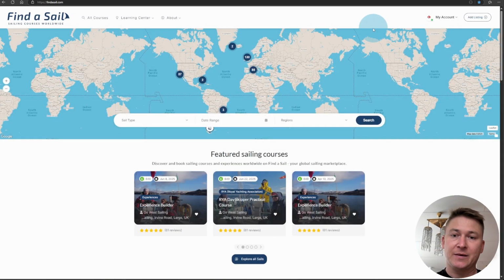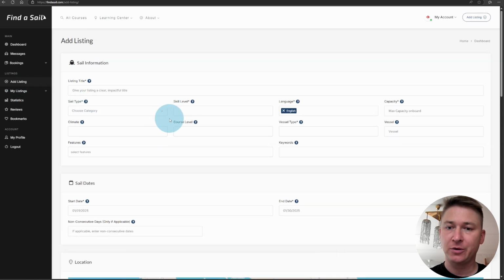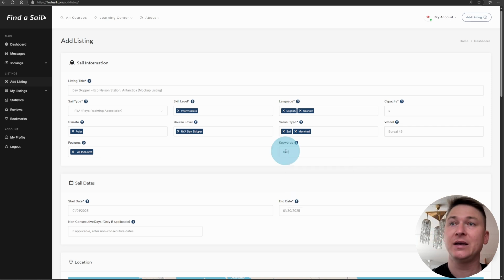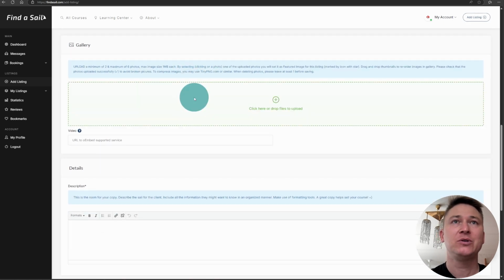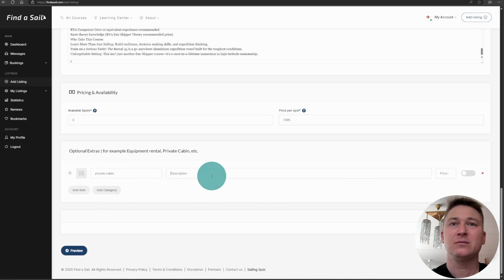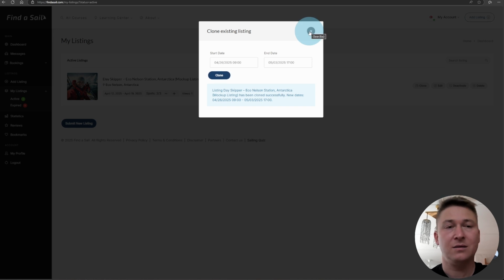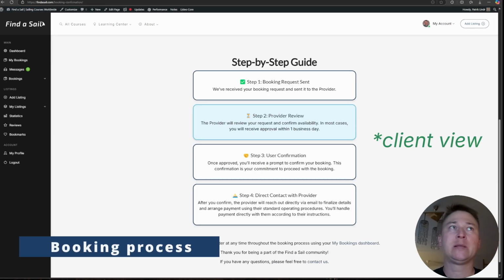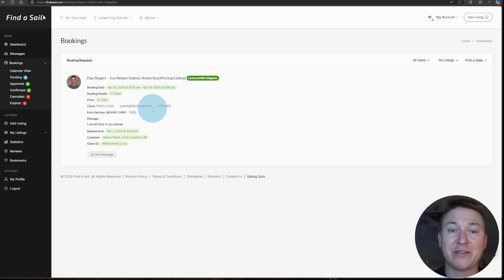Provider workflow tutorial: how to use Find a Sail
Welcome aboard!

In this step-by-step video, you'll learn how to get set up as a provider (sailing school) on Find a Sail—the global sailing marketplace that connects sailing schools with students around the world.

We’ll walk you through:
⛵ Creating and updating your provider profile
⚙️ Navigating your Dashboard
📅 Adding and cloning course listings
🚦 Managing bookings and course availability
📬 Communicating with students

Whether you're new to Find a Sail or just need a refresher, this tutorial will help you make the most of the platform—and get back to what you do best: sailing.

⚓ Questions? Reach out anytime

Chapters:
00:00 Introduction
00:39 Profile setup
01:27 Dashboard overview
01:39 Create New Listing
03:54 SKIP - Outdated
06:34 Listing Management
06:49 Clone Listings
07:34 (de)activate listings
07:48 Availability Management
08:06 Booking Process